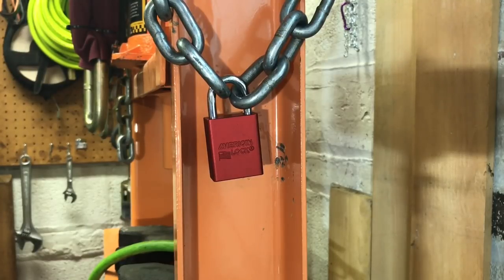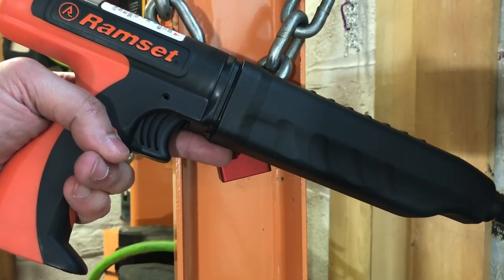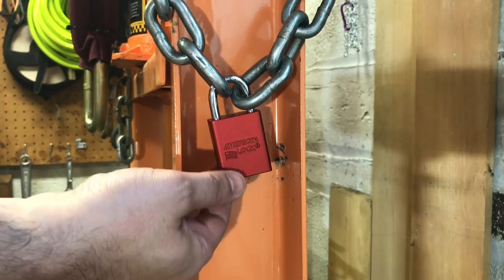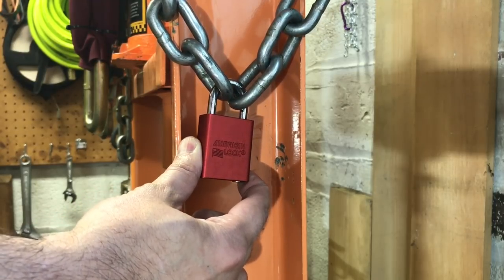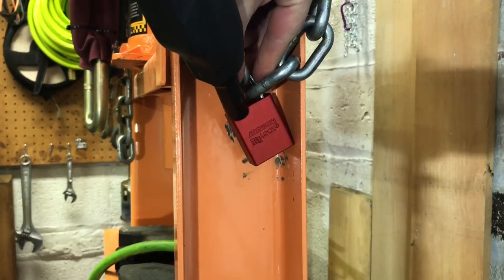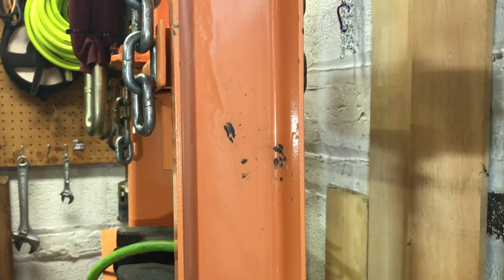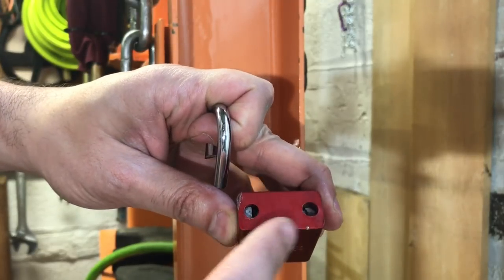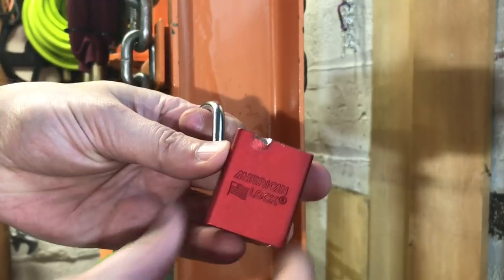[531] Glocksport: American Lock 1100 vs. .22 Blank